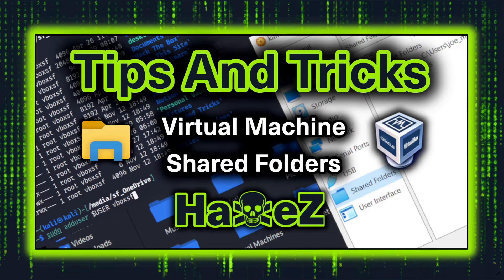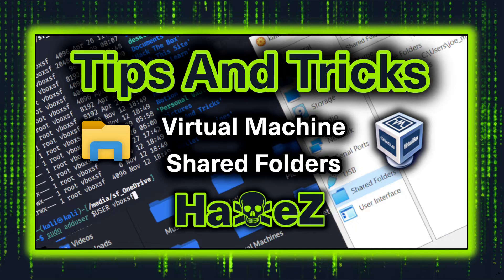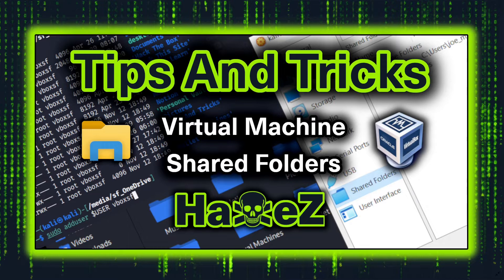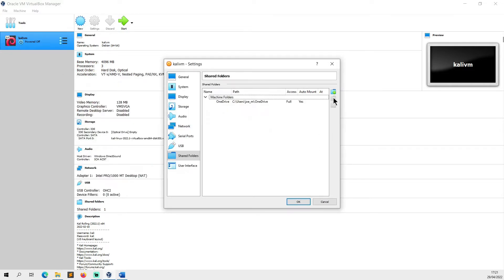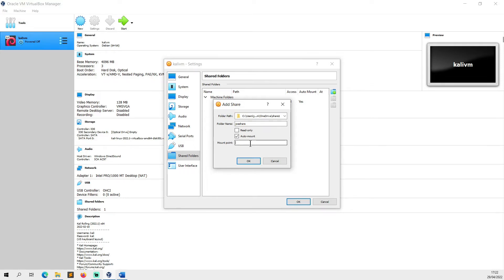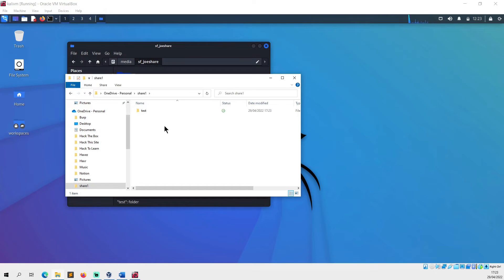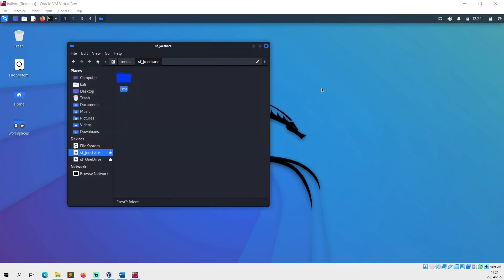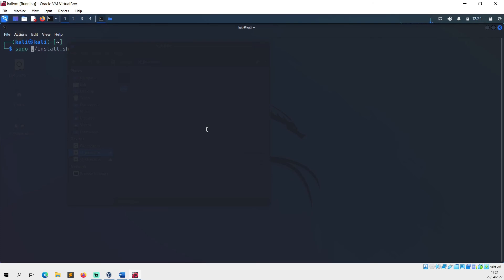Tips And Tricks: Virtual Machine Shared Folder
Dear Friend, thank you for visiting HaXeZ. Today I want to talk about shared folders on Virtual Machines. They are a useful feature which allows you to share files between your base operating system and your Virtual Machine. While Virtual Machines do have a bidirectional clipboard that allows you to copy to and from each machine. A shared folder allows for easy access to resources such as wordlists and other large files. Furthermore, they can be particularly useful if you have limited disk space on your Virtual Machine.